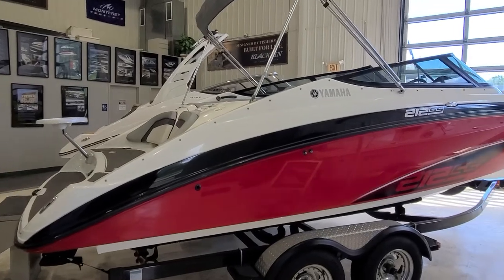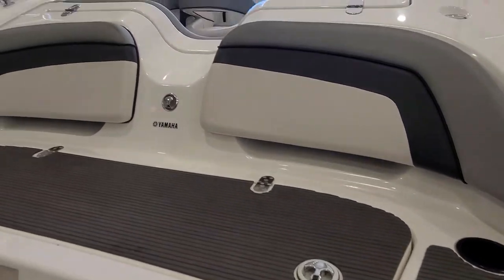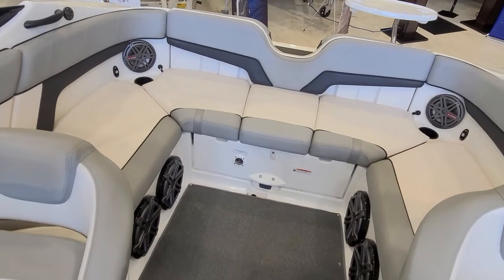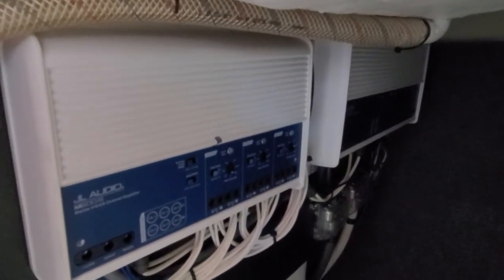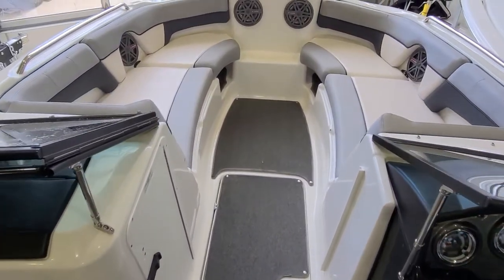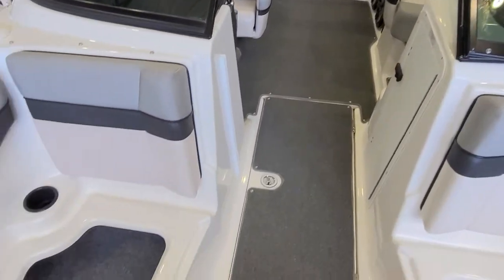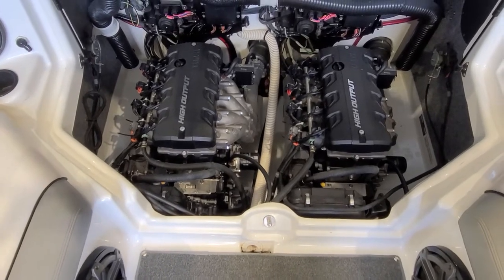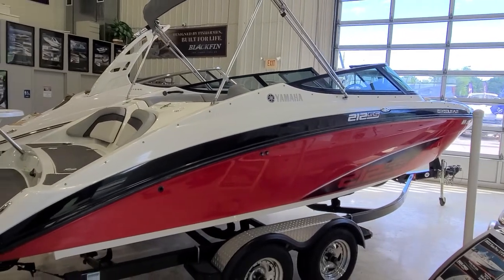Yamaha 212 SS, 2012, Twin 180 HP, 181 Hrs, Upgraded Stereo System, Snap On Cover, Trailer, CLEAN!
2012 YAMAHA 212 SS POWERED BY TWIN 180 HP 1.8L HIGH OUTPUT YAMAHA'S WITH ONLY 181 HRS!

Take a close look at this very well kept Yamaha 212 SS, from first glance the care this boat has had is noticeable!  The Exterior Shines and very few scuffs or scratches are to be found, the Red Sides with Black Accents and SS Graphics all give this Yamaha Great Curb Appeal!  Step Onboard and the Large Multi Tiered Platform with Contoured Back Rest, Cup Holders and Table will Certainly Impress!  Step Inside the 212 SS and the Large U Shape Seating with Twin Flip Up Bucket Seats is Optimal for Guest and this layout is uncommon in a 21 foot boat, Yamaha's Interior Volume is one of a kind!  The Helm is very Sharp, Easy to Operate, has "No wake/Cruise" Mode,  New Fusion Head Unit Located at the Dash, Tilt Wheel and Yamaha's Multi Function Digital Gauges!   Walk to the Bow and Yamaha Stepped Up there Game, the Forward Cushions can be removed for more walk around room or the Bow Filler Cushions can be set in to make a Large Sun Island in the Front of this Yamaha!  Snap in Carpeting throughout the boat is in Great Condition and this Yamaha has a Abundant Amount of Storage!  A Large Bimini Top will give you some Shade on those Sunny Days and a full Snap on Bow/Cockpit Cover will help keep the boat clean while not in use!  The Sound System has been recently updated is equally as Impressive to the rest of the boat, with Multiple JL Speakers & Tweeters found Throughout the boat and Powered by JL Amps (It Sounds Amazing)!  LED Lighting was installed to give it a great look at night and can be color controlled through a App on your mobile device.  Overall this Yamaha 212 SS Should Not Disappoint Inside or Out, Mechanically or Cosmetically!

Zach Paider